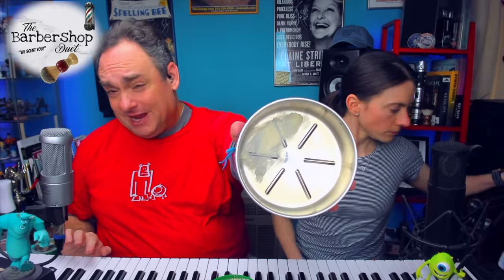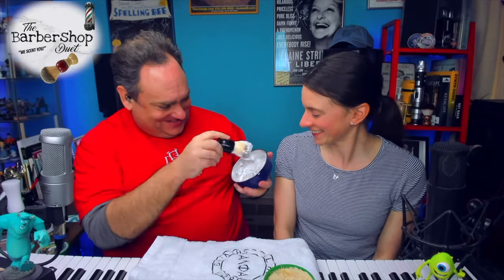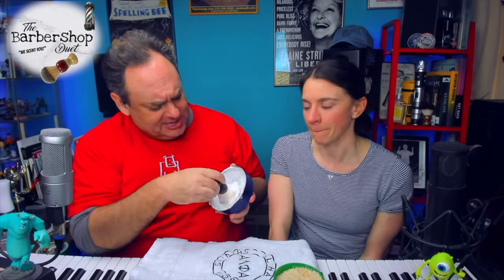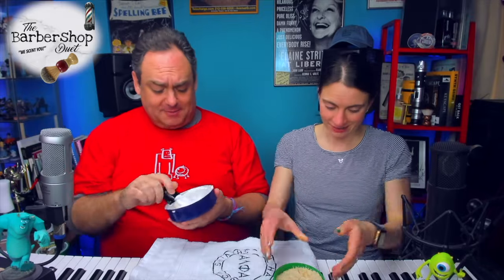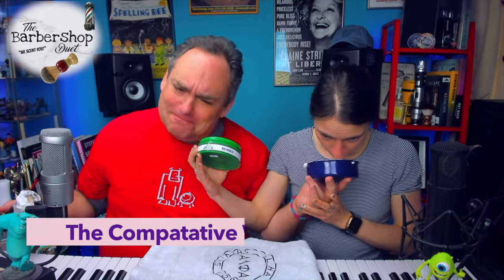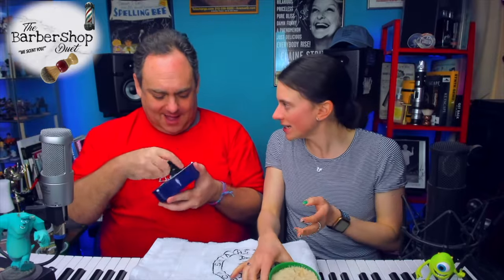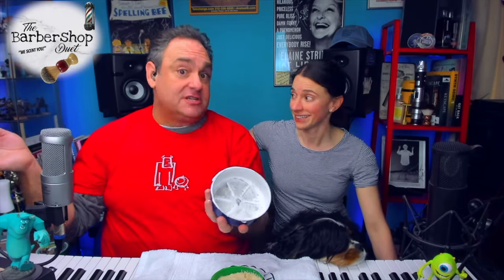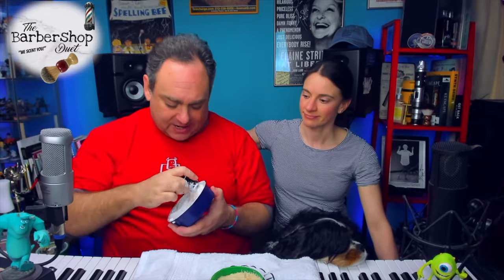The Barbershop Duet - Ben Franklin Shave Soap by Stirling Soap Company - Unboxing and Review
The Barbershop Duet - Season 1, Episode 228
Ben Franklin Shave Soap by Stirling Soap Company - Unboxing and Review

Chapters:
0:00 - Intro
2:53 - Meet the Soap
4:16 - The Base and Ingredients
4:48 - The Unboxing
5:47 - First Impressions
15:23 - Original Scent Notes
20:00 - We Scent You, Our Impressions
24:55 - Get Your Own
25:07 - How it Shaves
26:00 - Messages
26:44- Closing